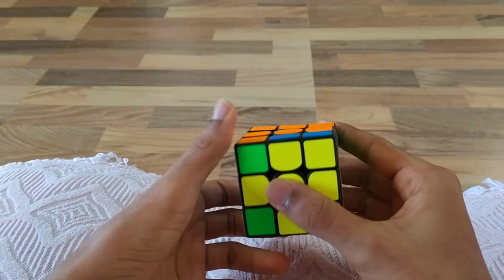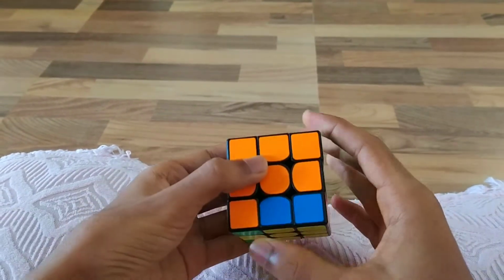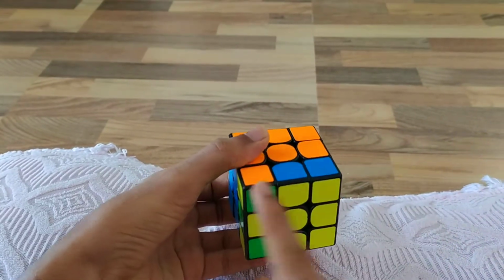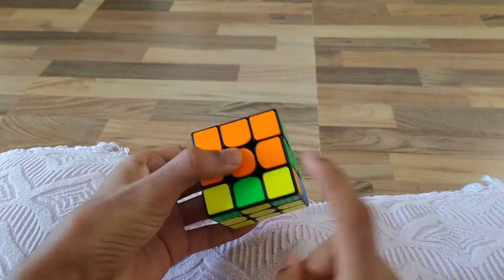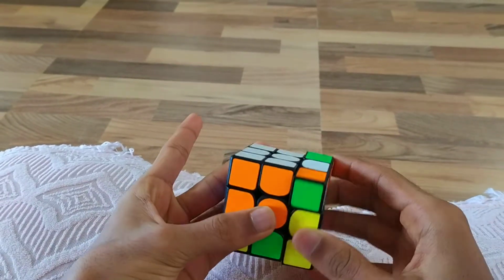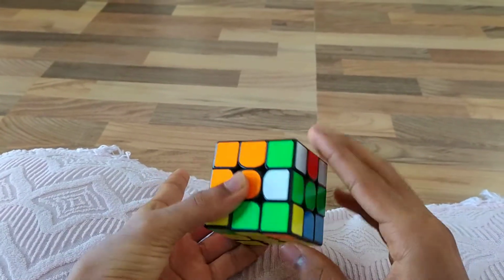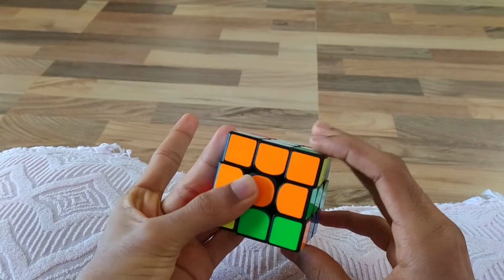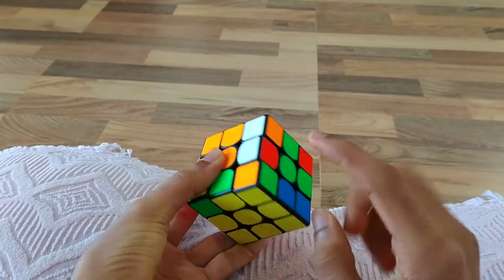How to solve the Rubik's cube Part 2 : the last layer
In this video I have shown you how to solve the last layer of the Rubik's cube in a simple manner.

Cube used : yuxin little magic magnetic